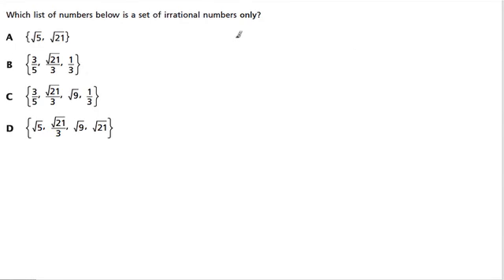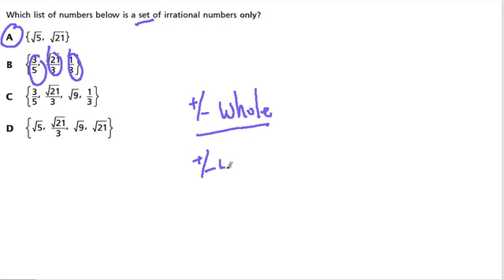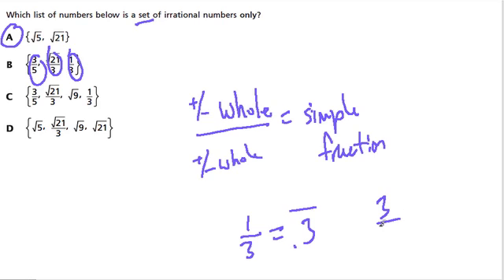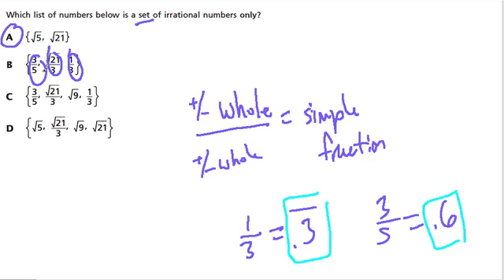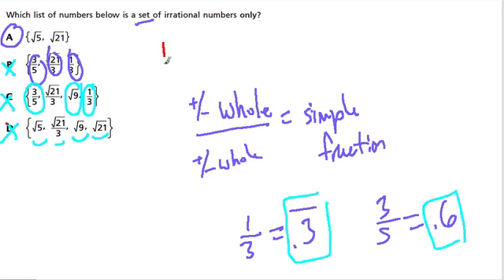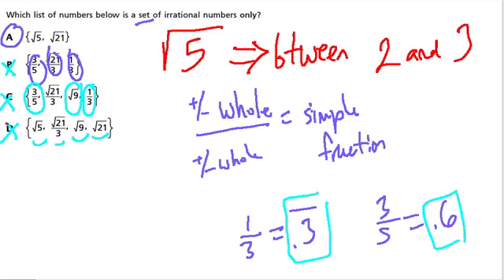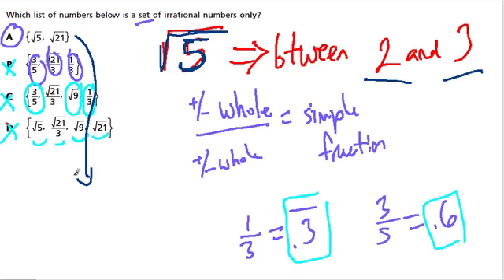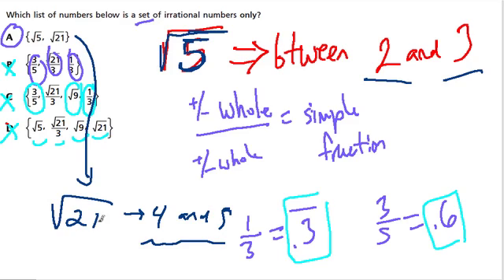sets of irrational numbers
a problem on sets of irrational numbers